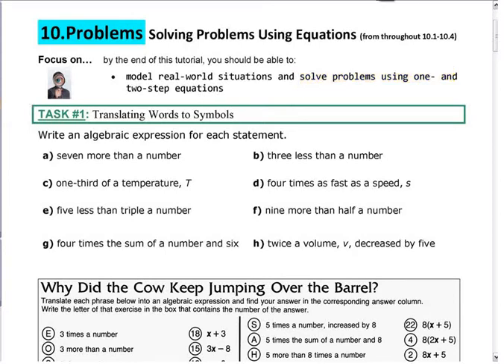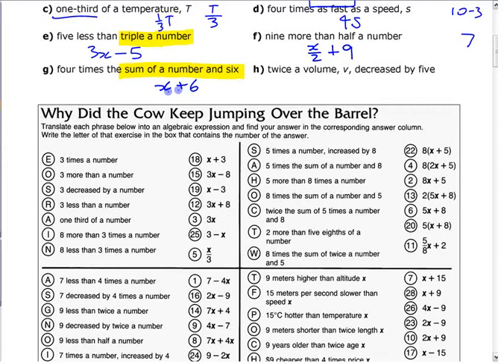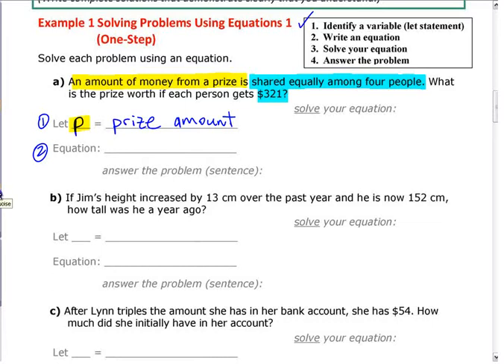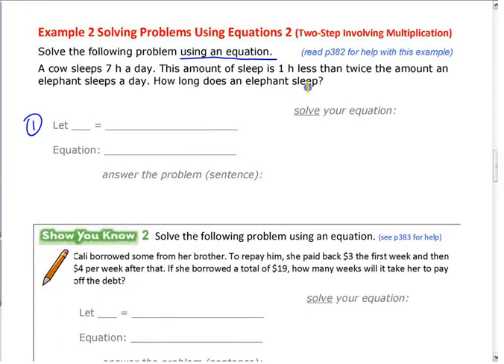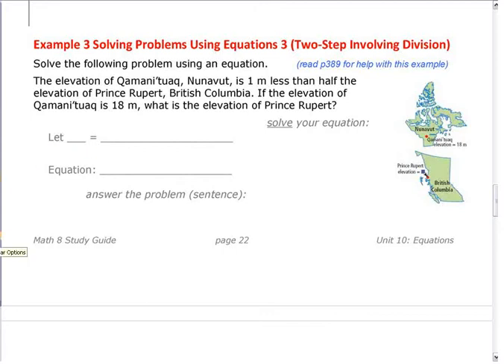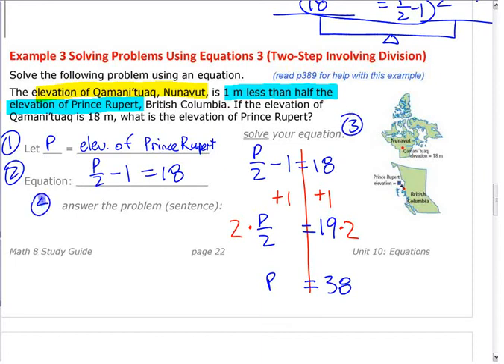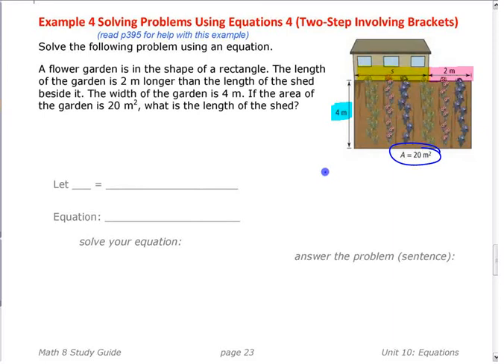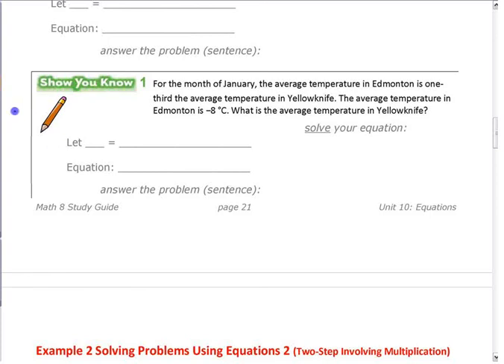Ma8 10.Pr Solving Problems Using Equations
A lecture in one of Mr. Balzarini's Math 8 classes on solving problems by writing and using an equation.  A four-step process is used:
1) identify unknown
2) write an equation
3) solve the equation
4) answer the original problem
A possible fifth step is also suggested:  5) check the solution